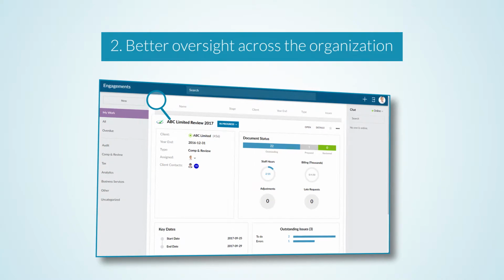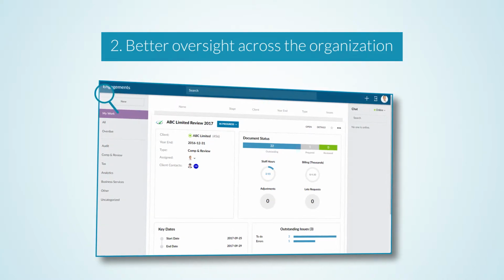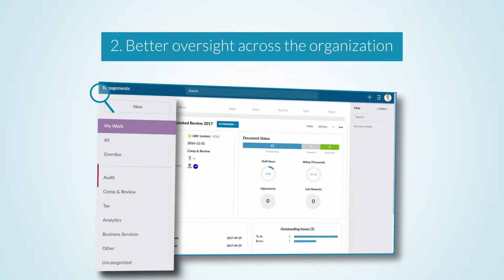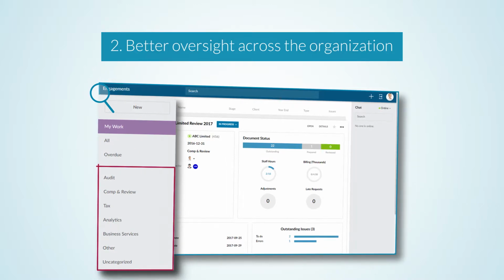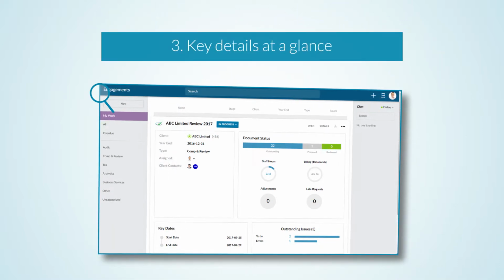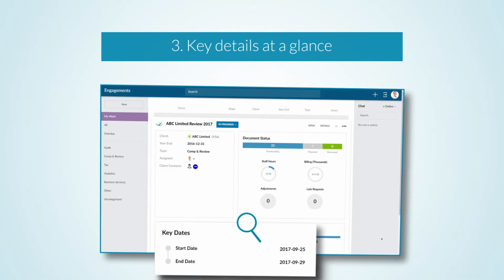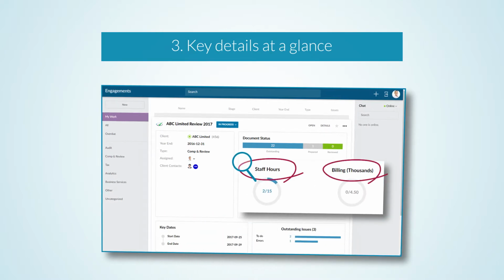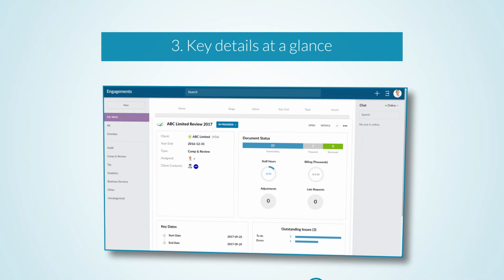CaseWare Cloud Features - Engagements App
Get to know about the Engagements app on Cloud, and how it can help your organization work more efficiently.